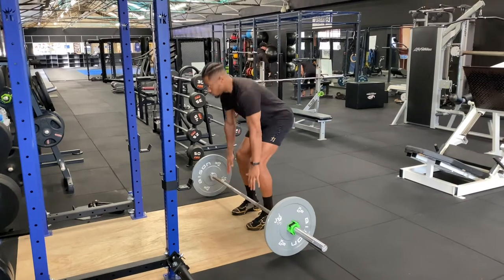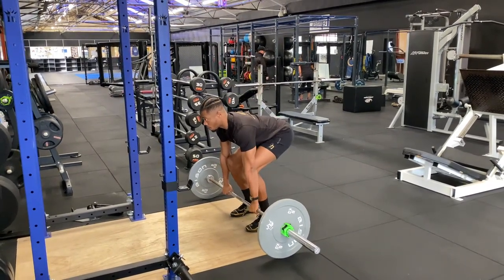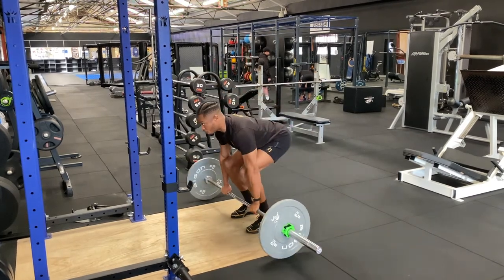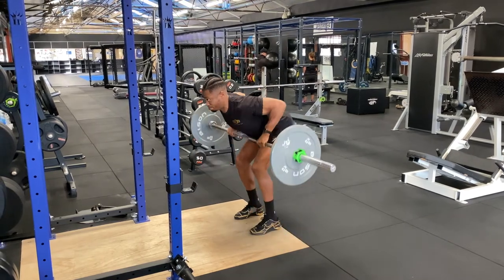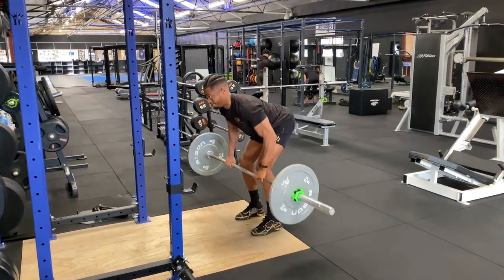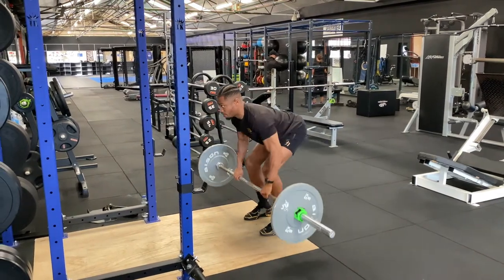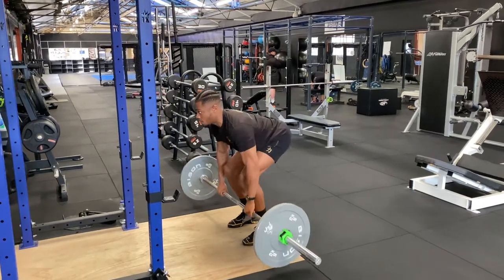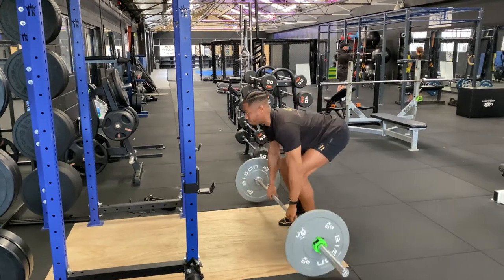Barbell Dead Row